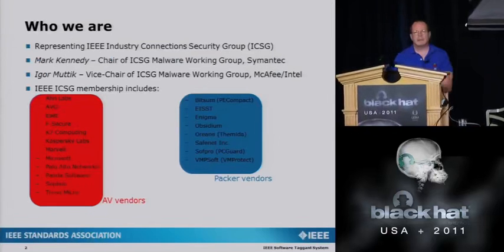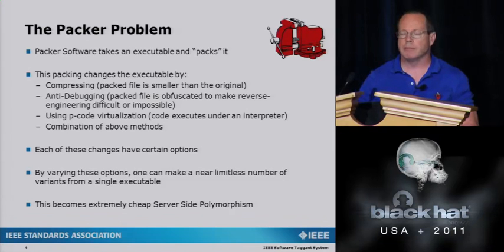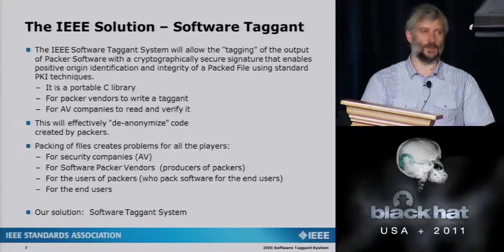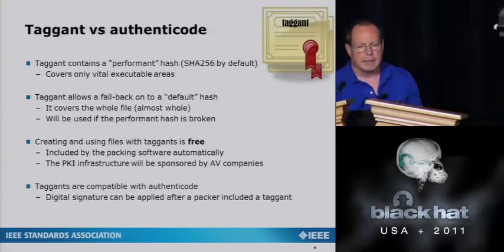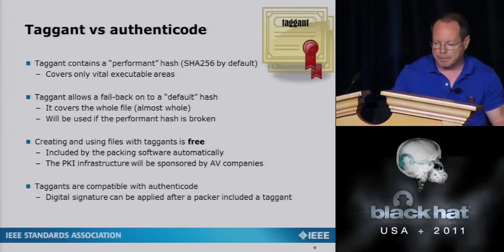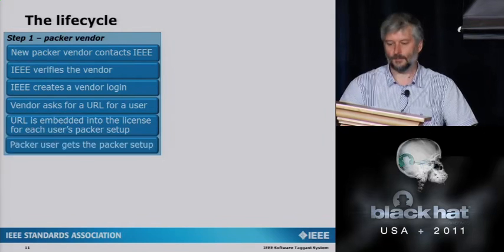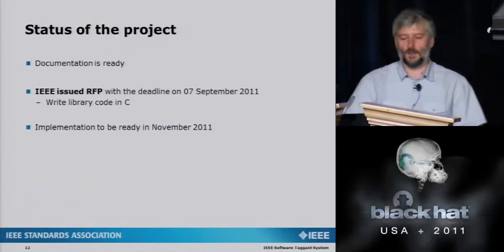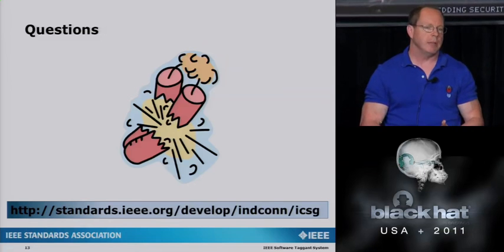IEEE Software Taggant System Mark Kennedy, Igor Muttik